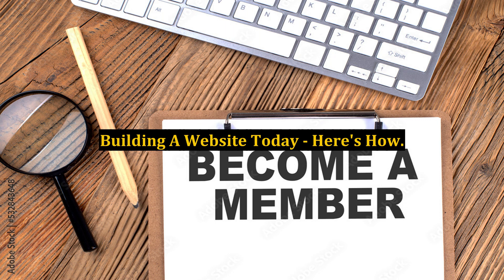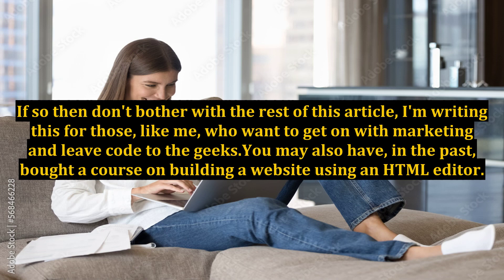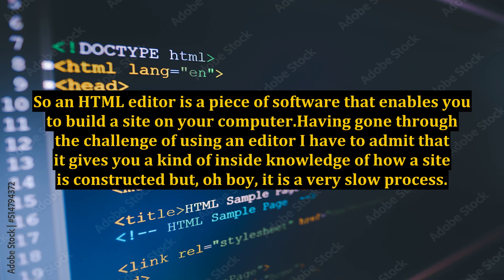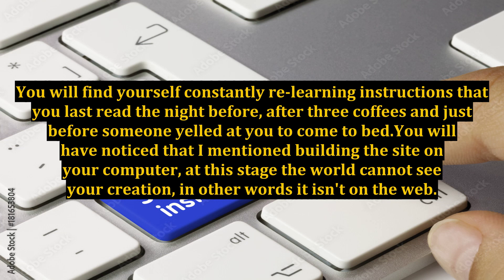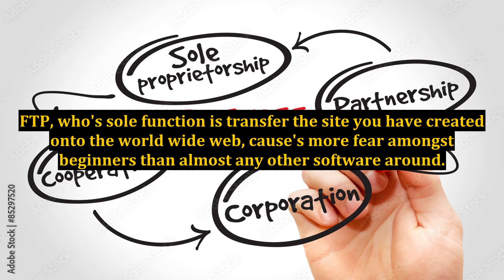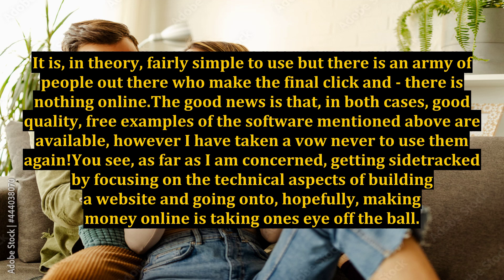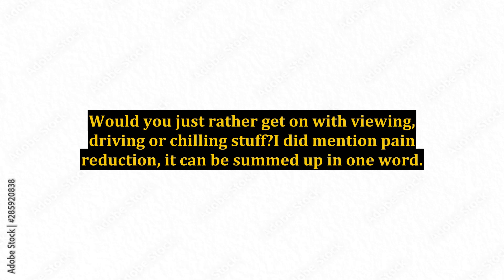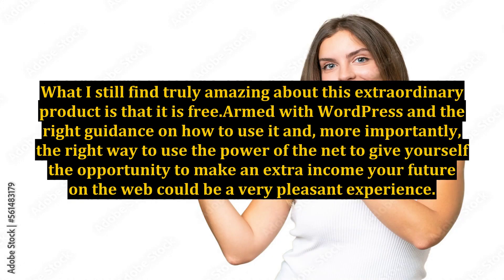Building A Website Today - Here's How